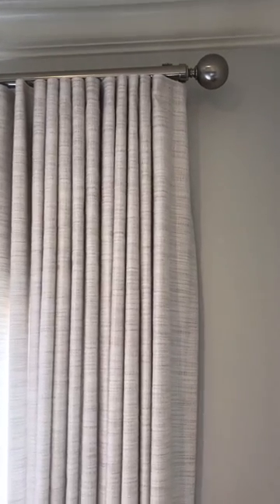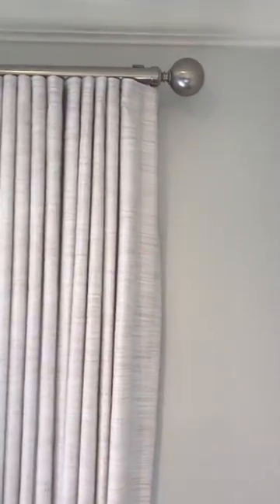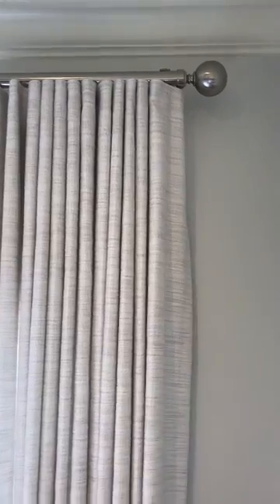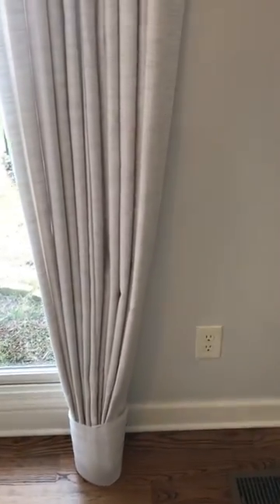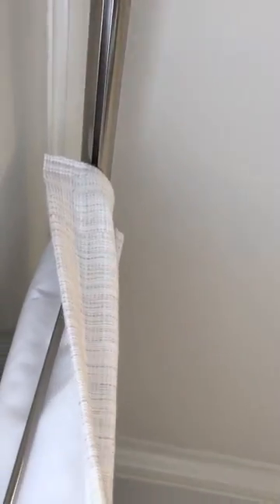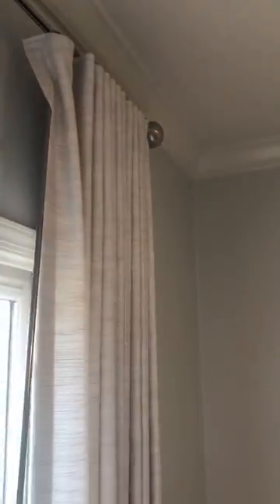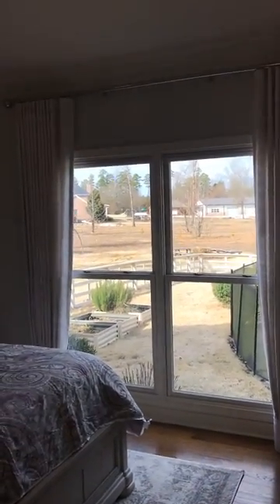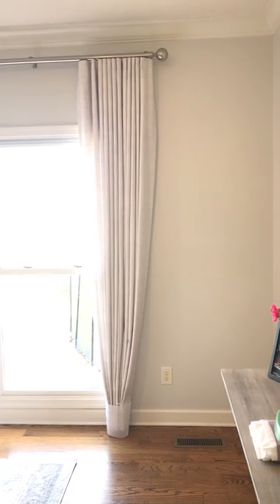Elevate Your Style: Sophisticated Ripplefold Drapes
Made in the Shade in Little Rock, Arkansas installed these custom drapes with clean, contemporary "Ripplefolds".  These draperies will be trained in place for 2 weeks to "teach" the fabric to keep its form.  Additionally, we added the beaded weights to the bottom hem from Horizon Window Fashions.

This keeps everything in place for the magazine/designer finish.  Finally, the new drapery traverse rods (Treasures collection) tops the treatment in brushed nickel.  Don't miss the matching brushed nickel baton for easy opening.

Check out our full line of masterfully installed and expertly designed window treatments